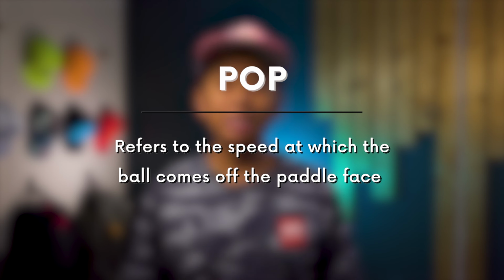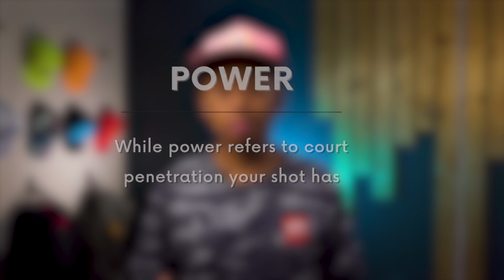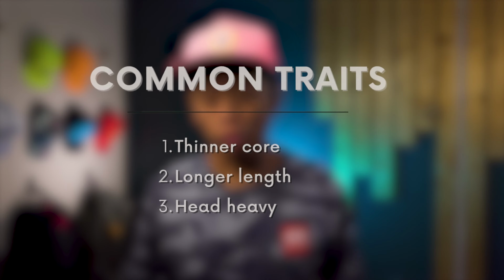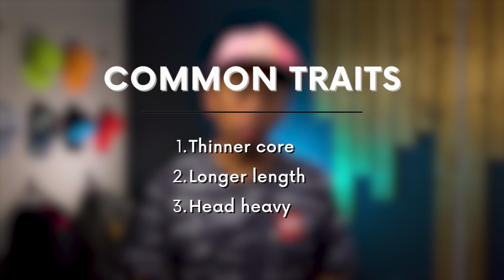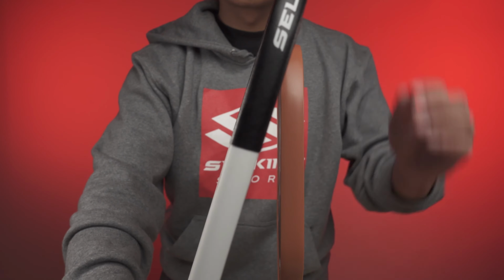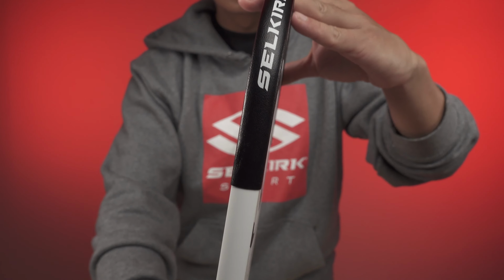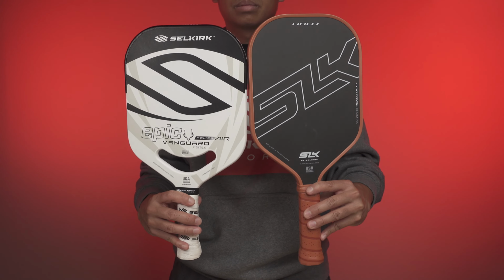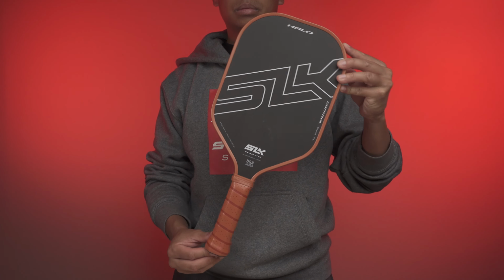The ULTIMATE POWER Pickleball Paddle Guide 🙌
Welcome to our latest video, where we dive deep into the essential qualities that define a power pickleball paddle, we'll dissect the very essence of power in pickleball and how it relates to the traits that truly matter. But before we embark on this enlightening journey, let's demystify the distinction between "pop" and "power" - two terms often intertwined but holding distinct significance.

In the realm of pickleball, "pop" signifies the velocity at which the ball departs from the paddle surface, while "power" encompasses the impact your shot makes on the court. It's about the unwavering velocity the ball maintains over time. Picture this: a paddle might possess limited "pop," yet through clever weight distribution and skillful technique, it could wield substantial power, propelling the ball with precision and force. When you add weight to the paddle, propelling the ball harder and farther becomes an achievable feat, owing to the increased momentum created by the heavier object slicing through the air.

Let's delve into the hallmarks of a power-packed pickleball paddle:

Thinner Core: A power paddle boasts a sleek, slender core, measuring 14mm or less. This streamlined design fuels quick ball rebound off the paddle's surface, culminating in a resolute and crisp feel. This advantage proves pivotal during aggressive plays – be it rapid drives, mid-air volleys, or commanding overhead smashes – diminishing your adversary's reaction time.

Extended Length: Embracing a longer length stands as another paramount feature. A lengthier paddle translates to a contact point farther from your hand, offering enhanced leverage and swifter racket head velocity during your swing – a recipe for unleashed power.

Weight Distribution: Lastly, the paddle's balance and its propensity for head heaviness come into play. Parallel to the longer length's contribution to augmented leverage, the paddle's weight, particularly concentrated in its head, magnifies its potential. Think of a baseball bat: the bulk of its mass resides in the head, designed to deliver mighty blows. Transfer this concept to pickleball, where the right balance and weight distribution amplify your striking prowess.

Now, you might wonder – can these traits be exclusively found in power paddles? The answer is nuanced. While a thinner core, elongated length, and head-heavy equilibrium are synonymous with power paddles, they're not confined to them. These attributes empower you to customize your gameplay, blending control and power to suit your finesse.